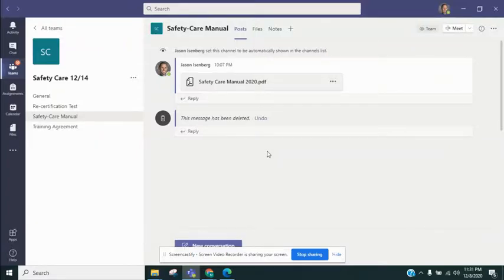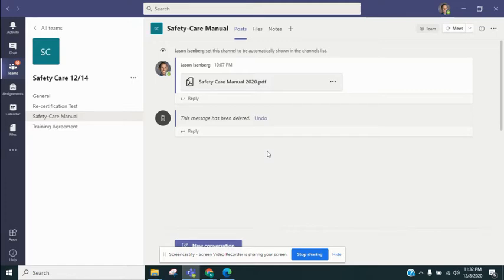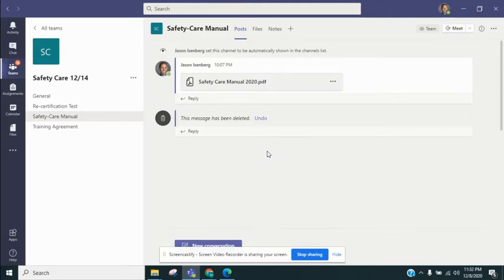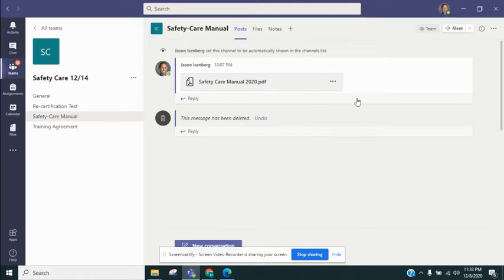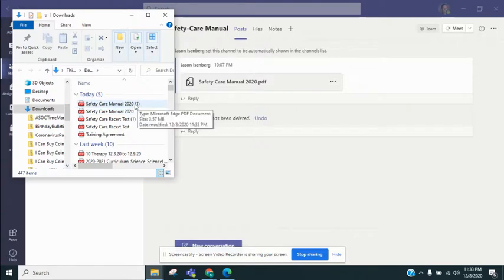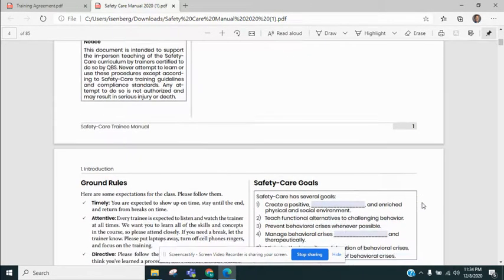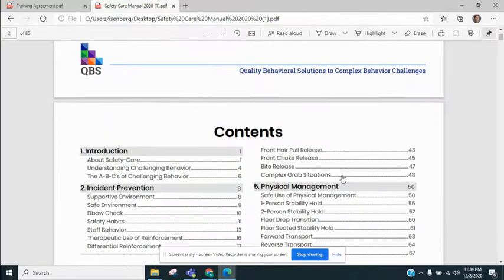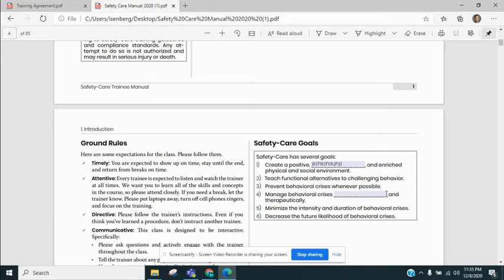Safety Care Manual